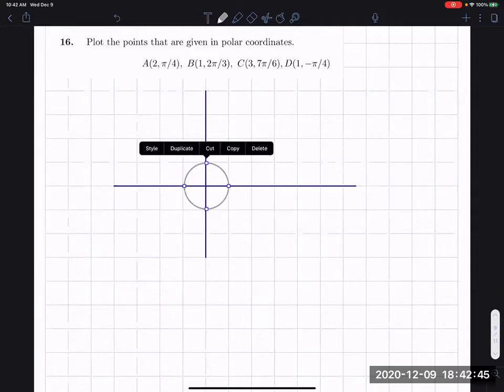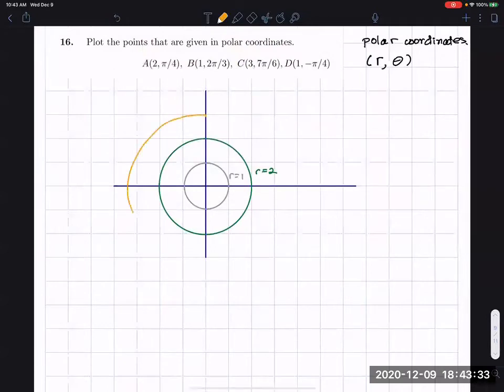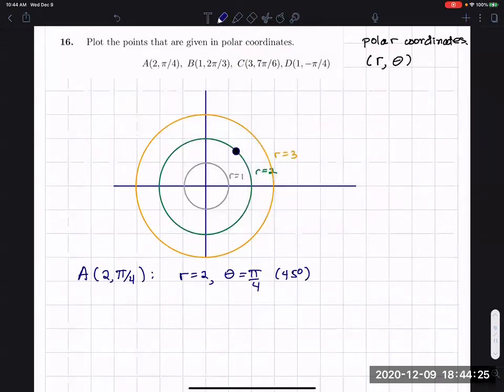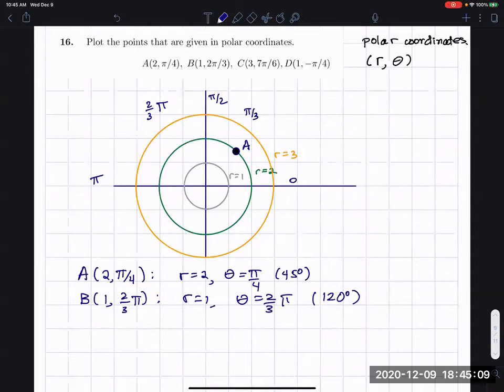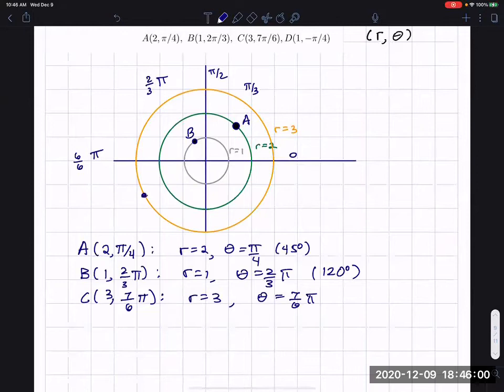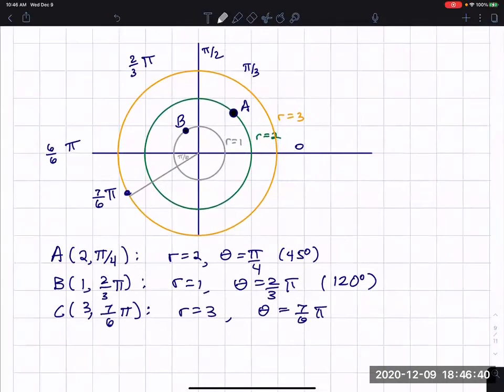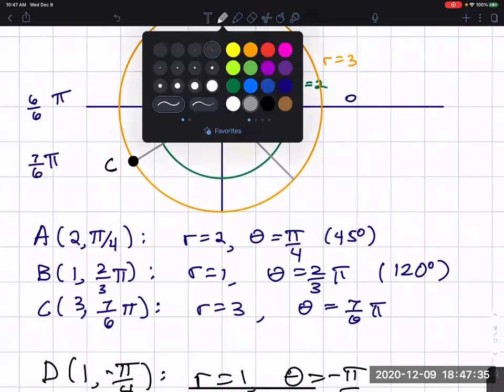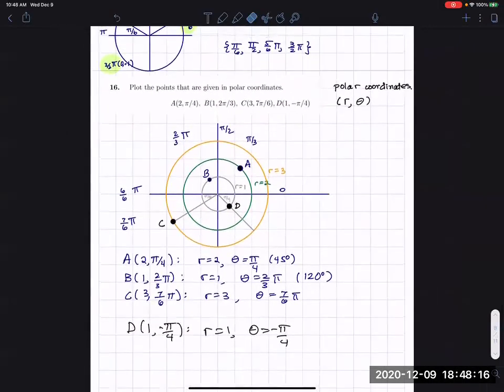Ch 6&7 Review #16